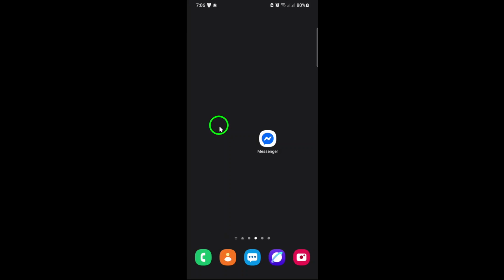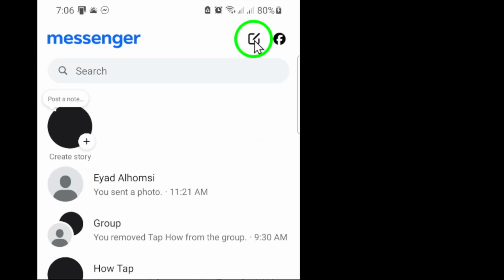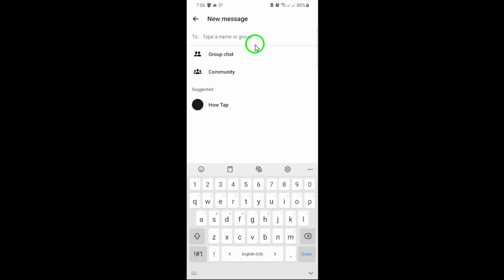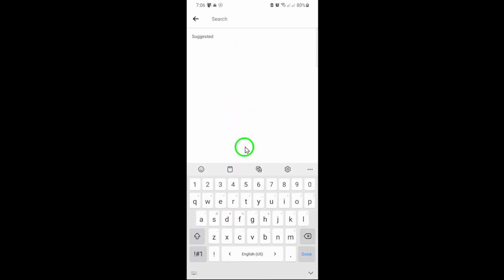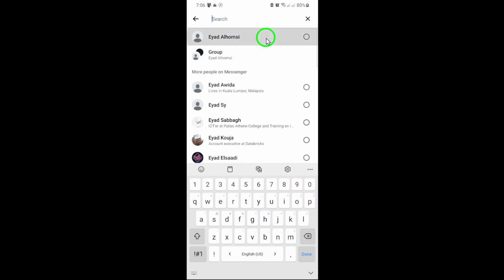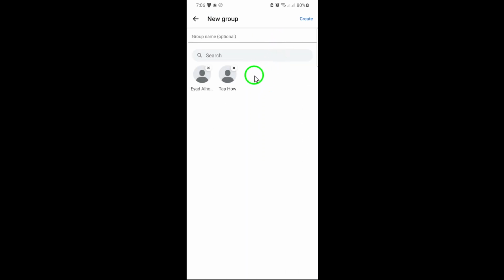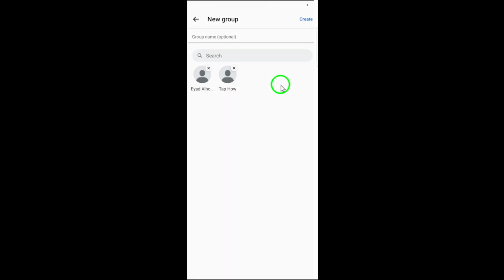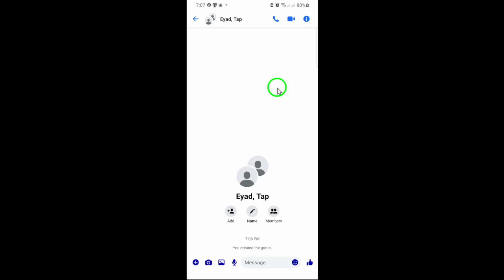How to Start a Group Chat on Messenger (Updated)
Learn how to start a group chat on Messenger with this simple, updated guide. Whether you want to connect with friends, family, or colleagues, creating a group chat is quick and easy with the Messenger app.

1. Open the Messenger app and tap the pencil icon (✏️) or “New Message” at the top

2. Tap Group chat

3. Select multiple people you want in the group

4. Tap “Create” to start the group conversation-
Timeline:
00:00 Start
00:12 How to do it
01:05 End